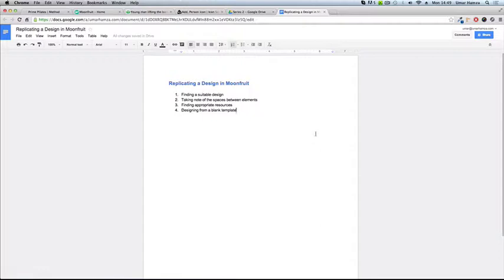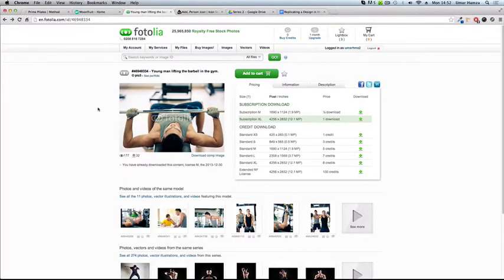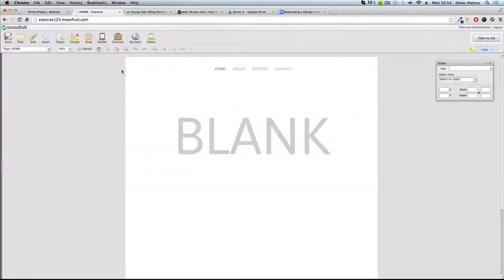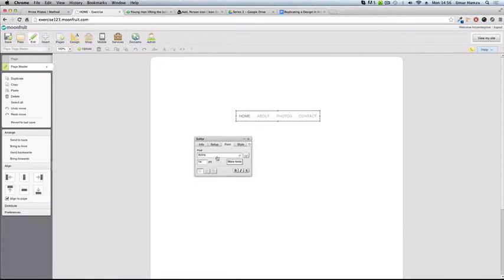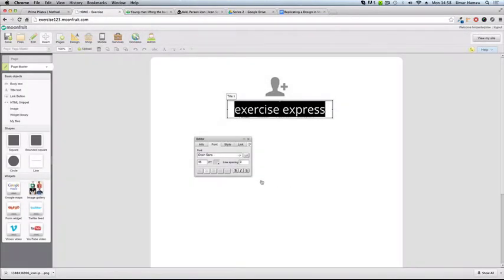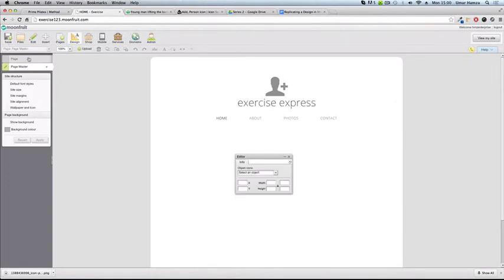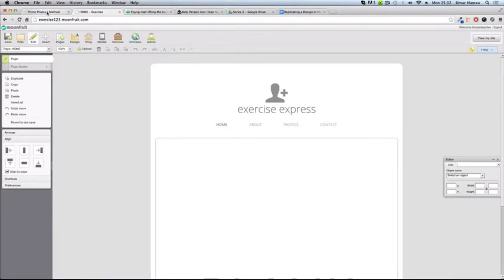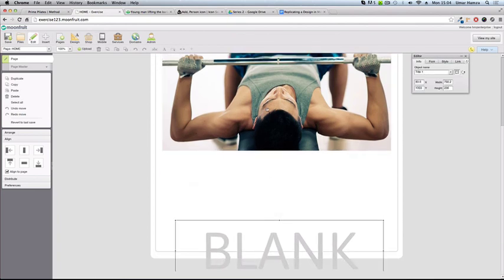Replicating a Design in Moonfruit Part 1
In this video, I am going to show you how to replicate cool websites with Moonfruit's easy to use drag and drop editor. I'll show you how to align and space content relative to each other and find free cool icons.

USEFUL LINKS